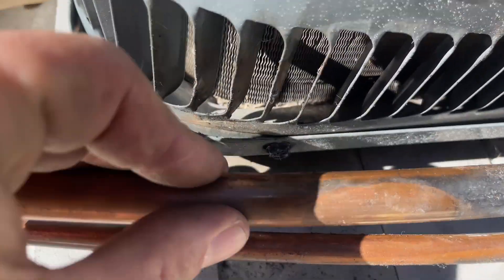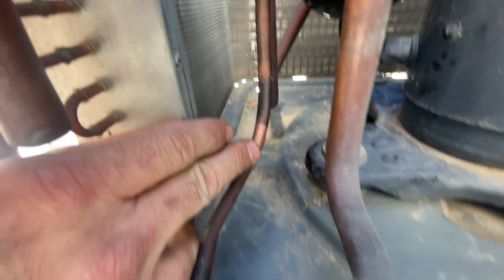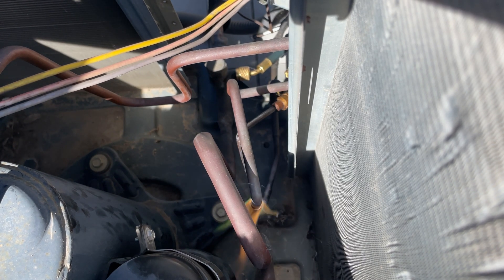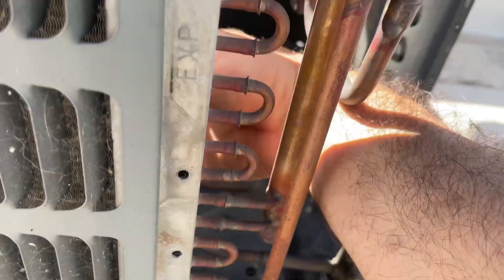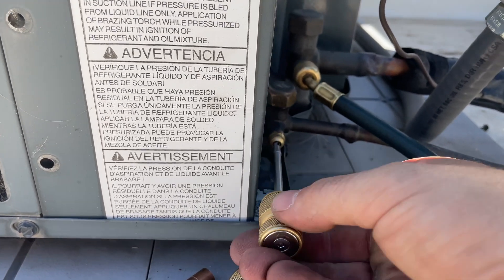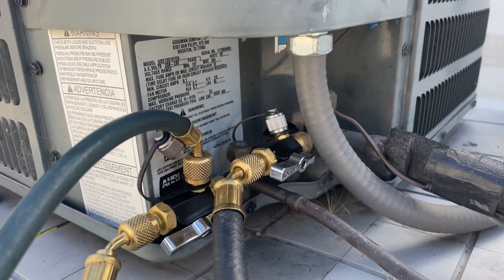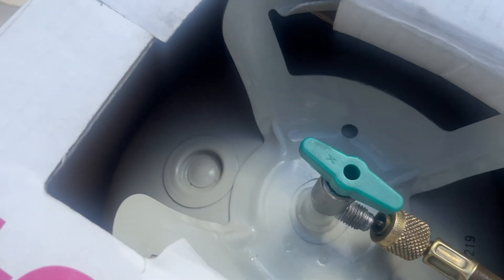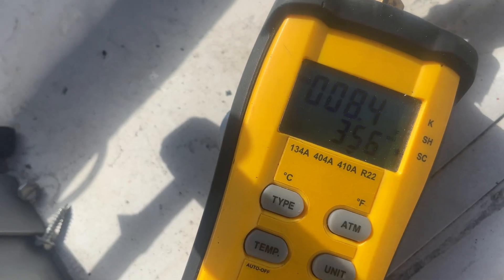Refrigerant Leak Repair at Condensing Unit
HVAC tools used in this video
Valve Core Removal Tool
Evacuation Manifold